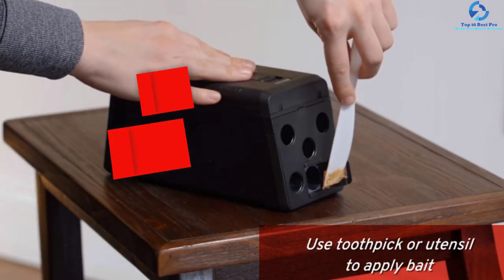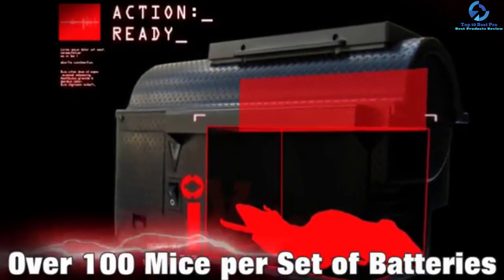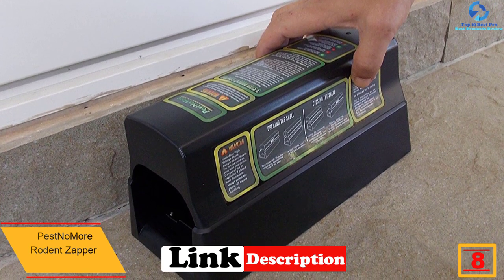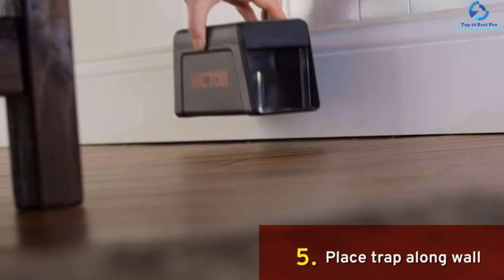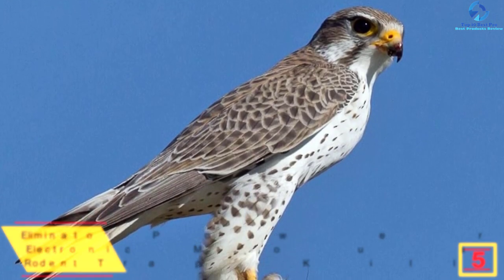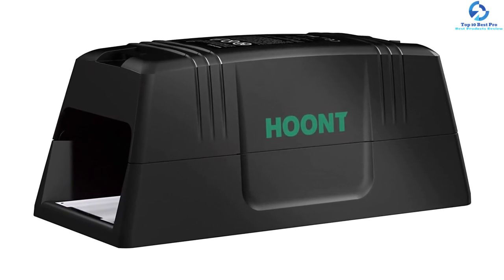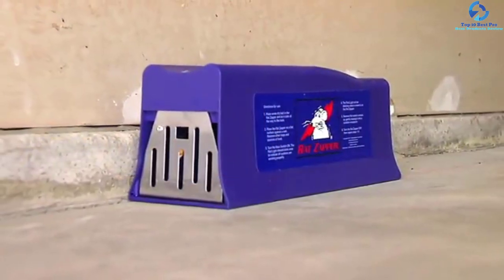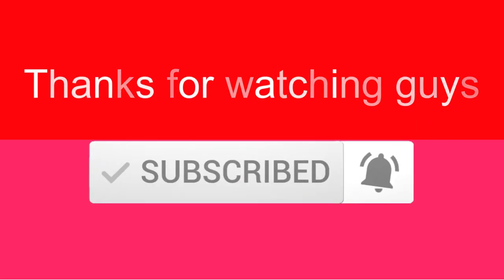Top 10 Best Electric Rat Traps 2023 Reviews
➜ Links to the Best Electric Rat Traps we listed in this video:

🔶 10 .  Victor Electronic Rat Trap
🔶 9 . Victor Electric Rat Traps
🔶 8. PestNoMore Rodent Zapper
🔶 7. Victor M241 No Touch
🔶 6. Victor Multi-Kill Mouse Trap M260
🔶 5 . Eliminator Powerful Electronic Mouse Rodent Trap Killer
🔶 4 . Hoont Powerful Electric Rat Trap
🔶 3 . PestZilla Electric Rat Trap
🔶 2 . Rat Zapper Classic Rat Trap
🔶 1. PestZilla Electric Rat Trap